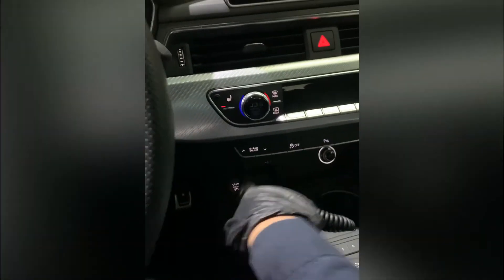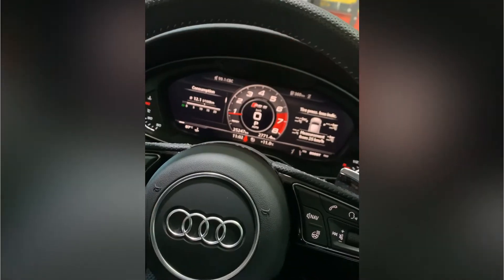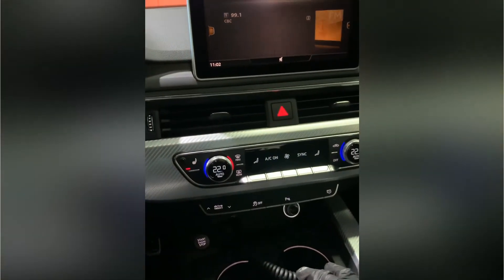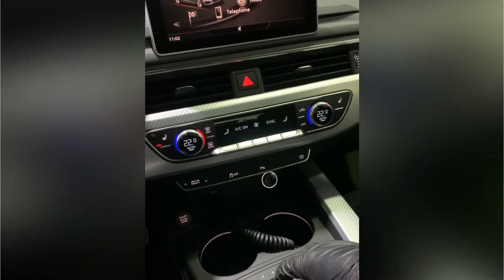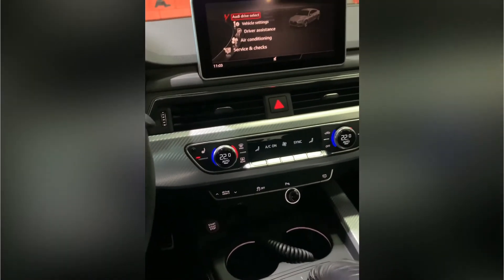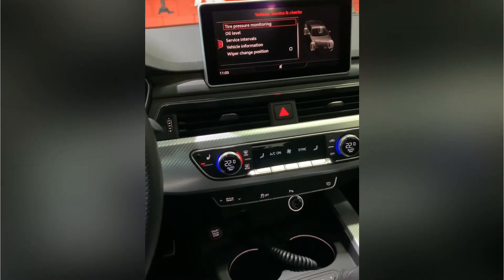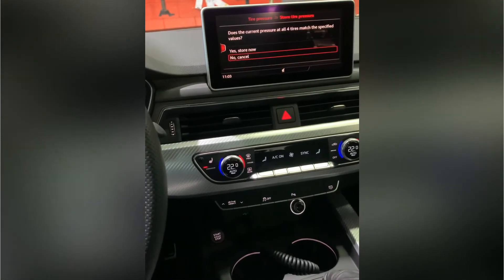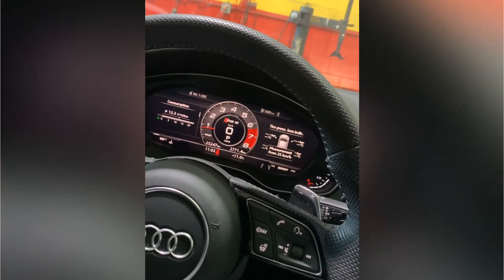How To Reset The TPMS Light on 2018-2019 Audi RS5!